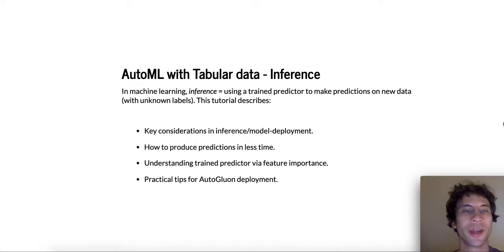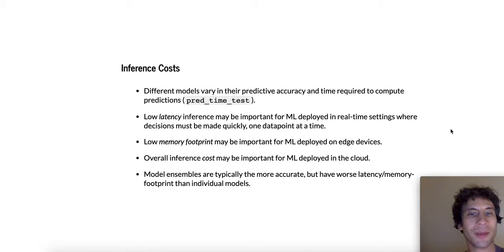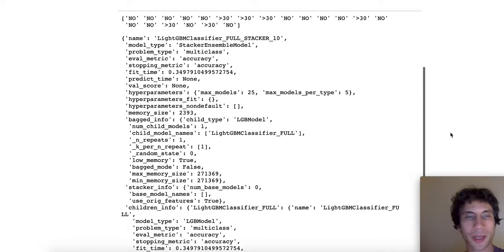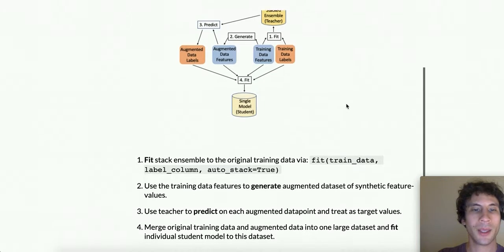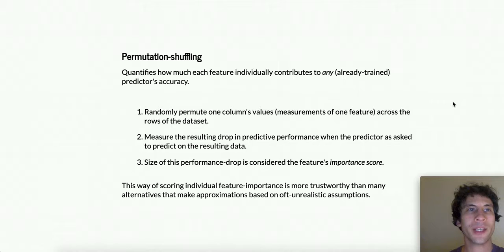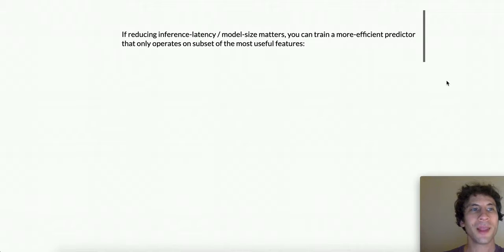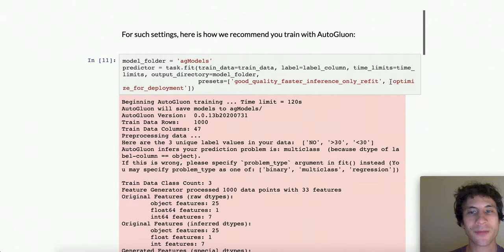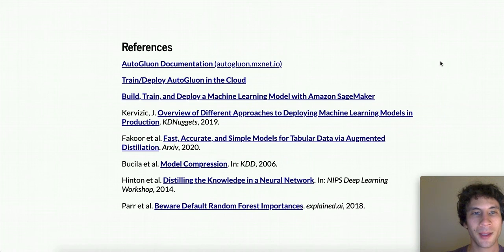KDD 2020: Hands-on Tutorials: Faster, Simpler, More Accurate-Part 7